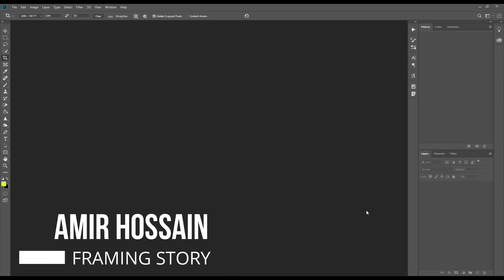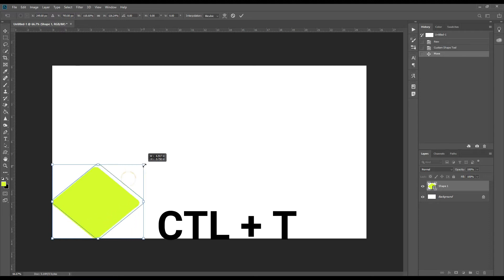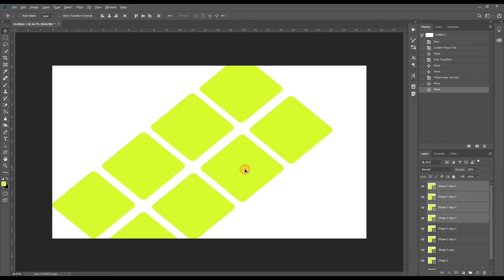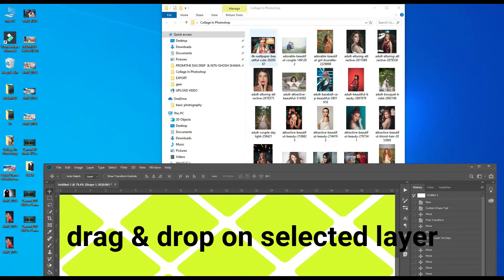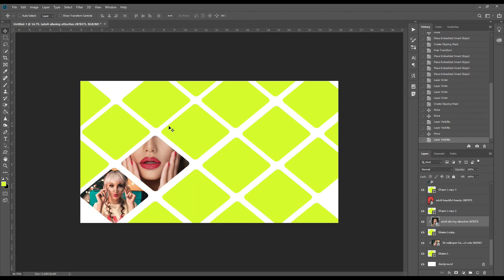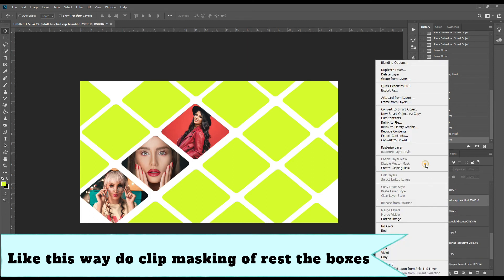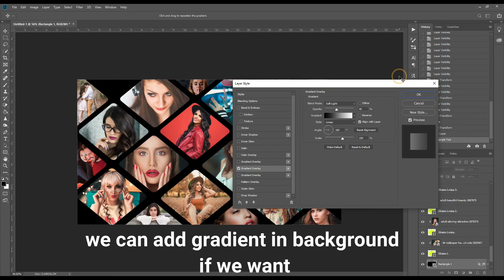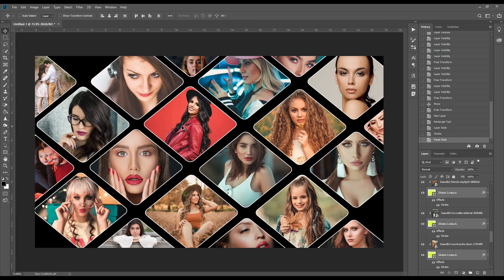How to Create Photo Collage in Photoshop - Free Project File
This Channel has created in order to help Photographer to learn and experience lessons on various topics on photography. This channel will serve beginners to professionals with detailed and in-depth sessions to understand their field of interests better. We cover a wide variety of fields like photography, photo editing, gear review etc. We will share photography knowledge & traveling experience for photography.

Please comment for your question, opinion and new topic you want to see.